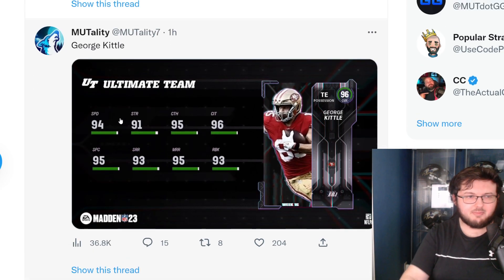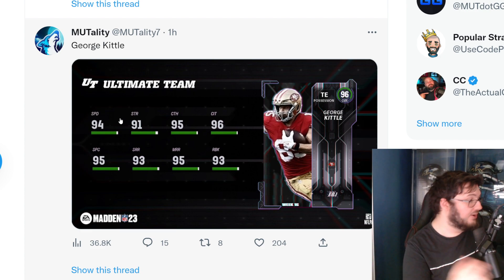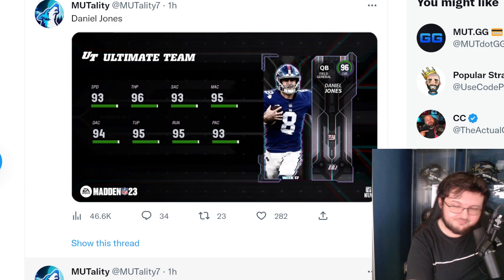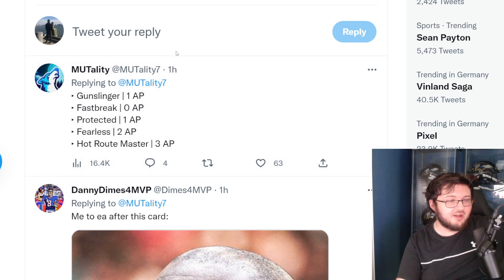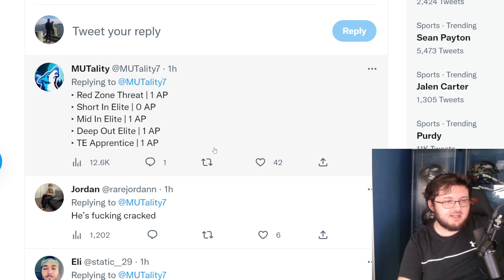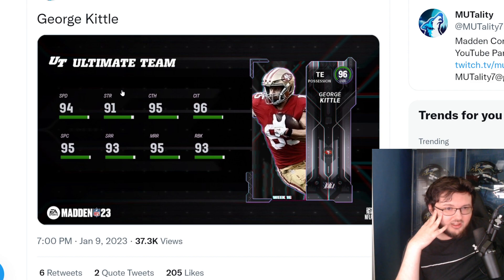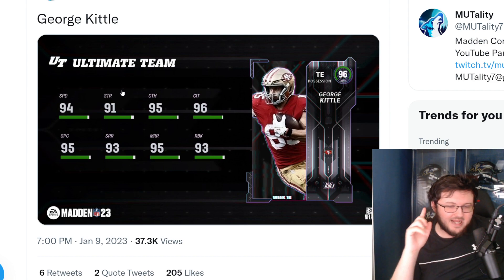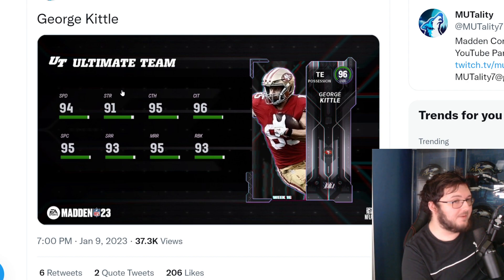TEAM OF THE WEEK 16 + 17 COMING OUT TOMORROW!| THIS GEORGE KITTLE IS CRACKED!!| MADDEN 23